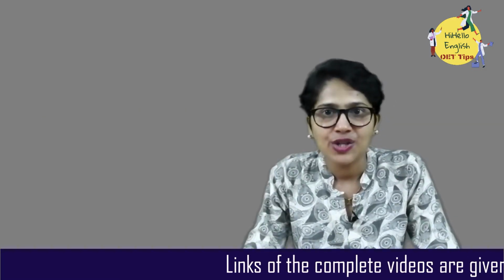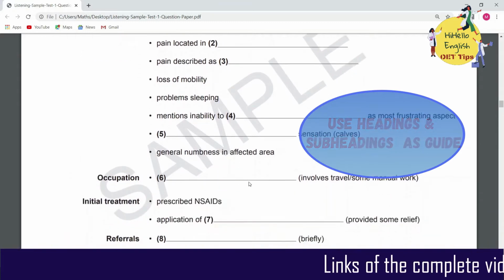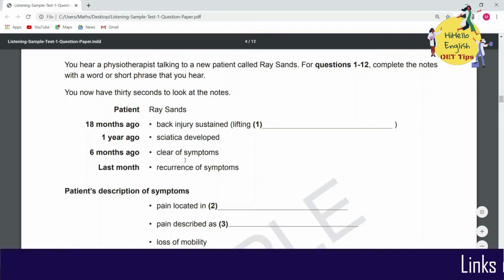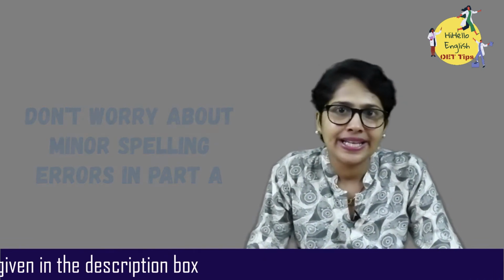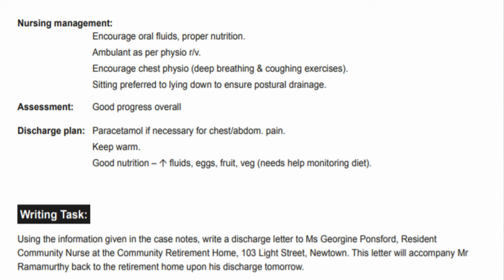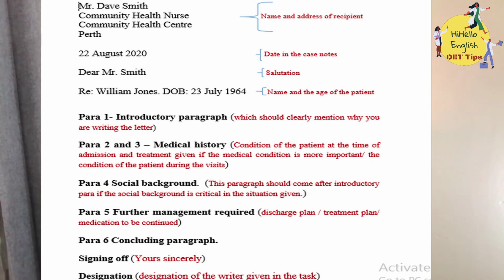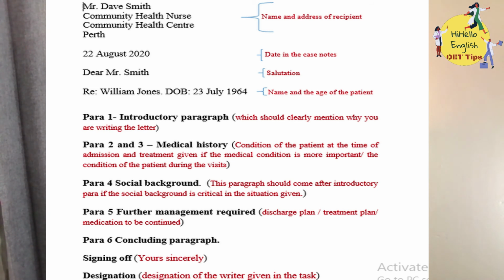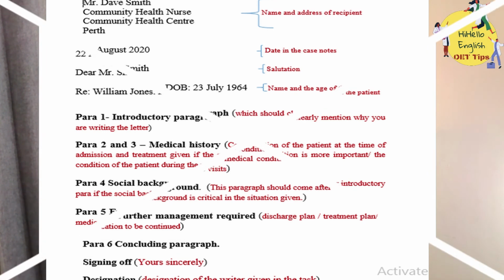OET Highlights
This video is a recap of all the following OET videos uploaded by hihello English.